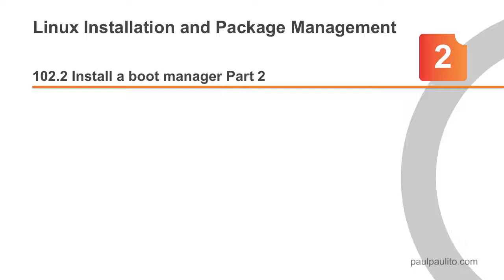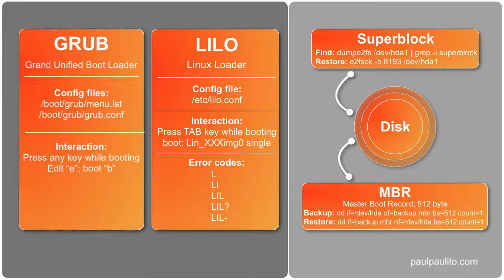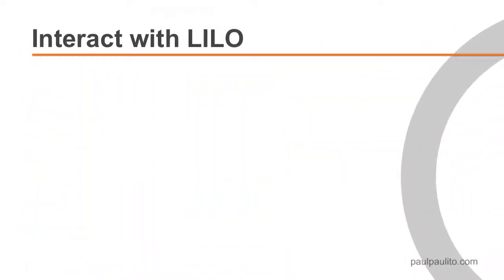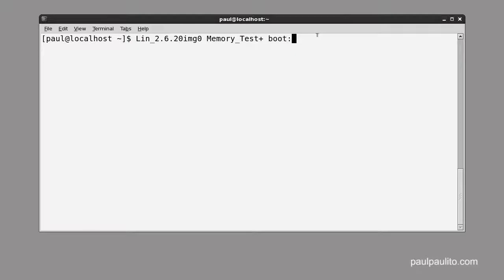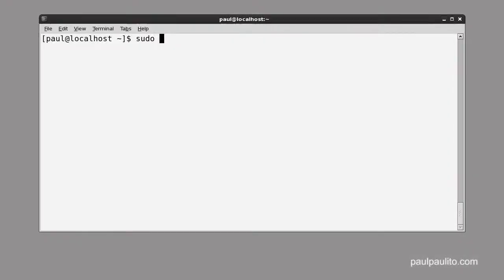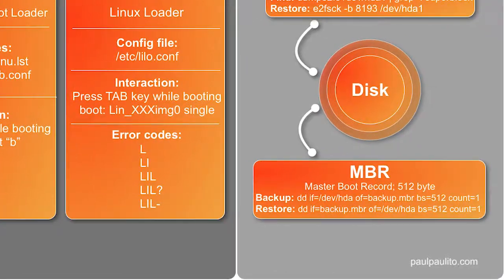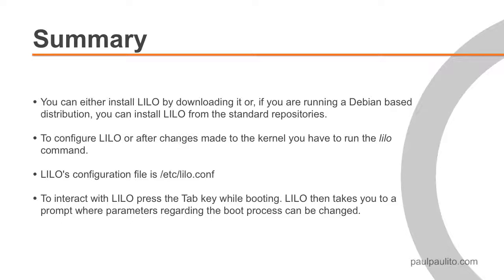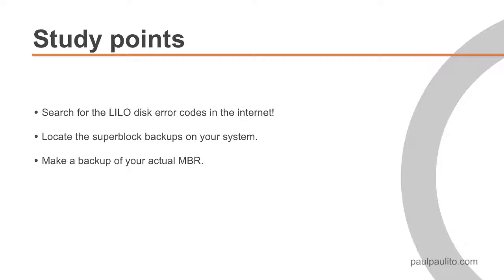LPI101 102 2 Part2 English 2011 FINAL